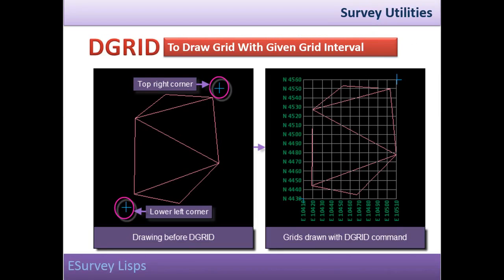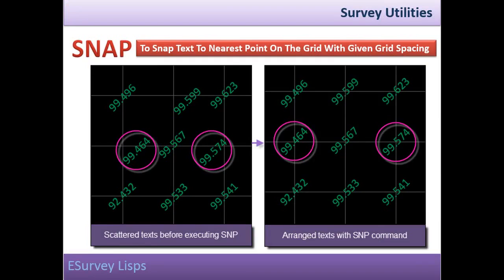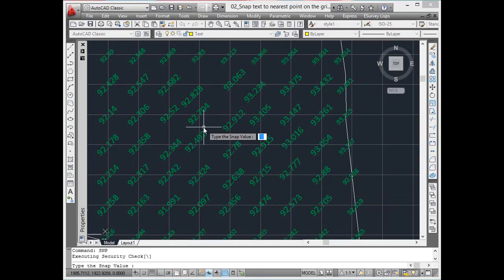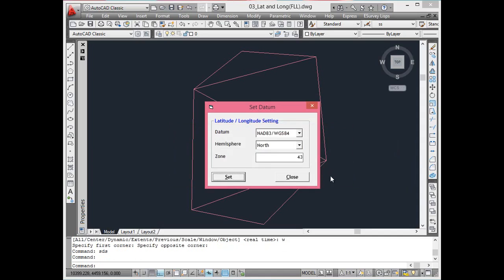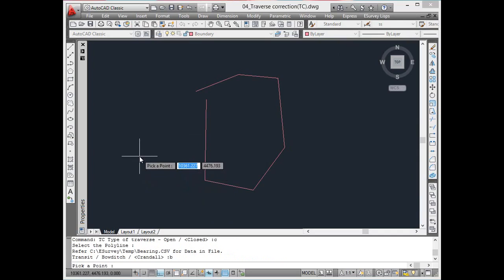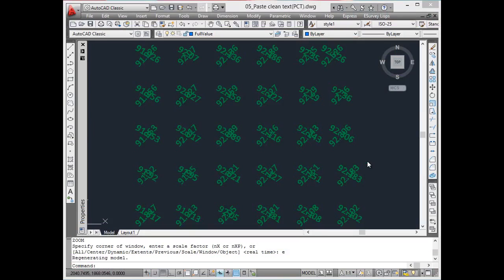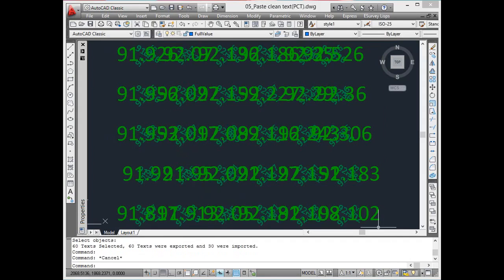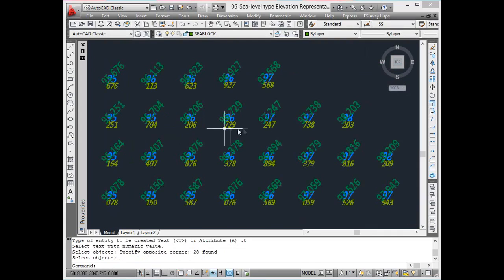AutoCAD Autolisp - Land Survey Utilities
AutoCAD AutoLisp Collection for Land Survey Engineers - Covers - Draw a grid with a given grid interval, Snap text to the nearest grid point, Find Lat-Long of a selected Point, Sea-level type Elevation Representation.

Survey Drawing Utility Functions

Welcome to Lesson on ESurvey Lisps related to Survey Drawing Utility Functions.

In this chapter, you will learn functions related to the grid, traverse correction, Finding Lat Long of a given Point and More.

Draw grid with a given grid interval
A grid is a pattern of parallel lines intersecting at right angles and forming squares or rectangles. It is used to identify precise positions, which can help one locate a position accurately on the surface of the earth or map sheet. Using ‘DGRID’ command, grid lines can be drawn easily at given intervals. ‘DGRID’ command will also annotate all the grid lines with respect to its Easting and northing.

Snap text to the nearest point on the grid with the given grid spacing
Using ‘SNP’, the selected texts are moved to the grid point of a given grid interval value. For example, If there is a text at easting 100.234 and northing 94.987, the nearest grid point for the interval value of 5 is easting 100 and northing 95 and SNP command will move this text to 100, 95. By using ‘SNP’ command all the selected texts can be snapped to their respective nearest grid points.

Lat-Long of a selected Point
To find out the Lat / Long of a given point in a drawing using ‘FLL’ command. For this, you need to first set Datum, hemisphere, and Zone of the drawing, which can be done using SDS Command. After doing this setting, if you pick a point using FLL command. Latitude and Longitude of the given point are immediately created as text in the drawing.

Paste Clean Text
When point data are collected from various total stations, it may so happen that at the same easting and northing there may be two or more elevations. Using such overlapping data if you try to triangulate or generate contours, then triangulation may not be possible as there will be multiple levels in the same easting and northing and the program will not be able to make out which data to be used. You need to process the data and clear extra points at a specific easting and northing. Use PCT command to create new set elevation texts which are unique for an easting and northing combination in a drawing.

Sea-level type Elevation Representation of Text and Block
Representation of Survey data on the ground and in Sea differs. You represent elevations as 34.560 in the ground whereas the same data is represented in sea-level as 34 and 560, two different text. Using ‘SEA’ command normal elevations can be converted as labels that represent sea level.

Thank you in the next section you will learn Lisps related to Setting Out.